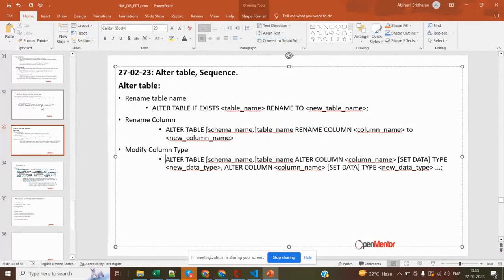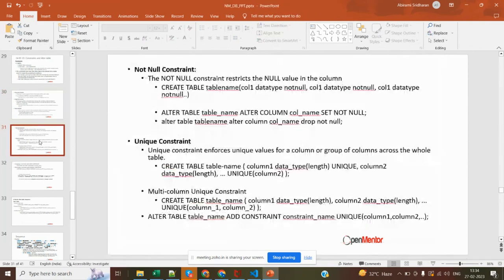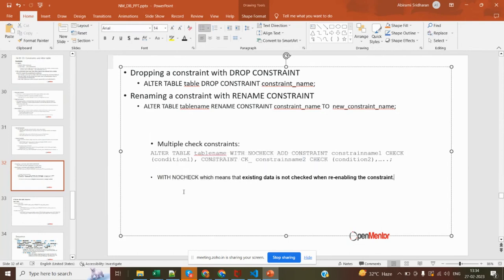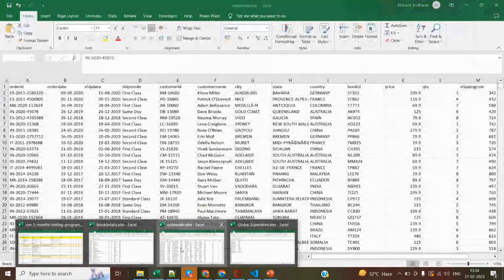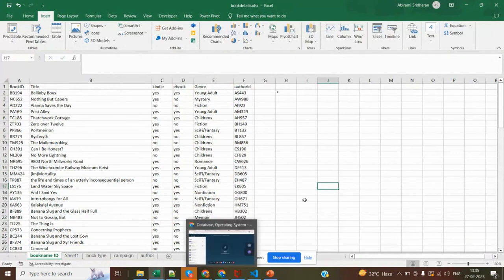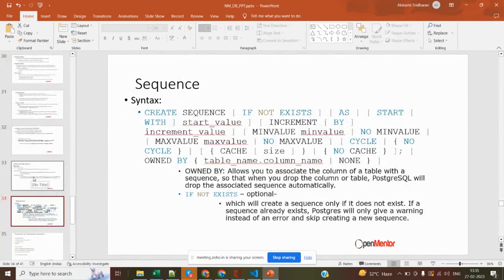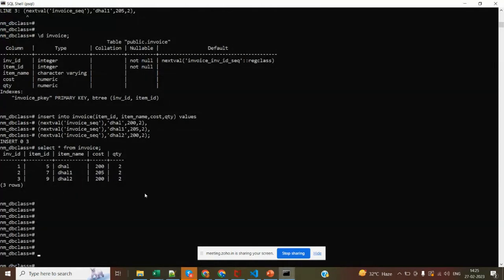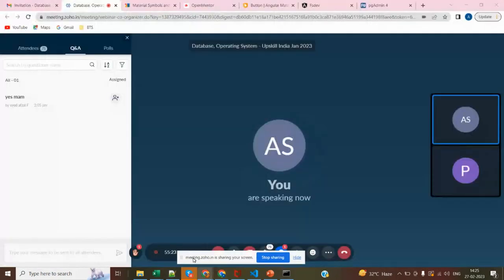PostgreSQL- Alter commands, Part1-Sequence generator